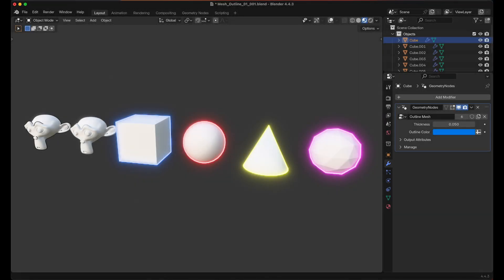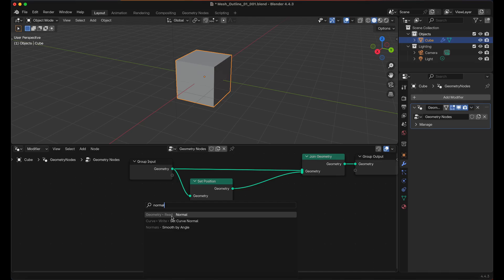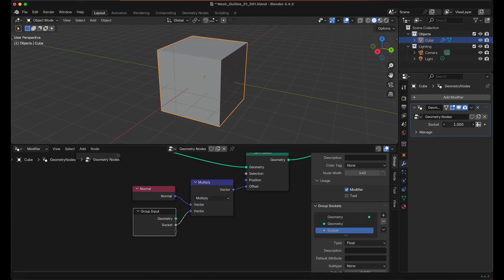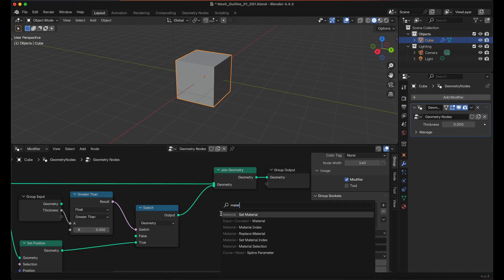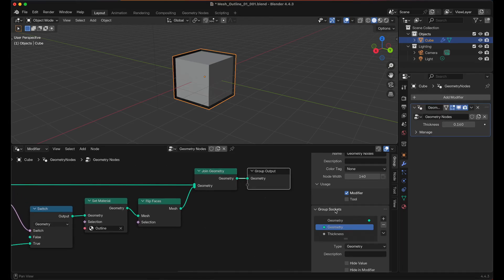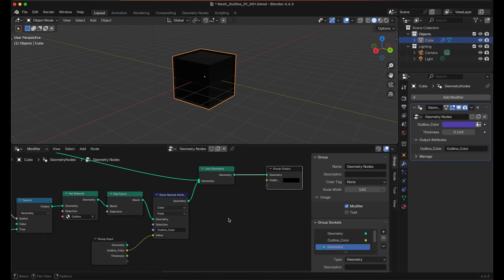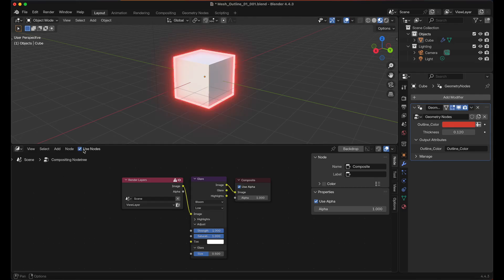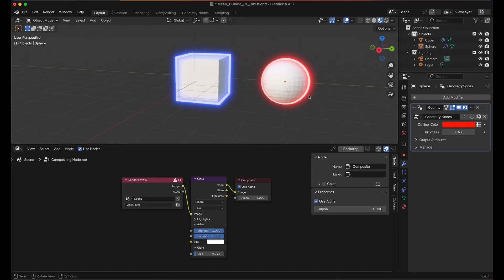(Blender 4.4.3) Geometry Nodes Outline Tutorial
Hello everyone,
in this video we'll be making an outline effect using geometry nodes in Blender 4.4.3. We'll duplicate the mesh, scale the outline mesh along the face normals, add an outline material, store a named attribute to see the effect in solid shading mode, & add a compositor bloom effect

0:00 (intro)
0:25 (geometry node setup)
1:43 (scale face normals)
4:22 (remove outline if 0)
5:54 (set outline material)
7:07 (flip outline face normals)
7:36 (attribute outline color)
10:36 (outline emissive glow)
13:12 (add geometry node to new object)
14:04 (outro)